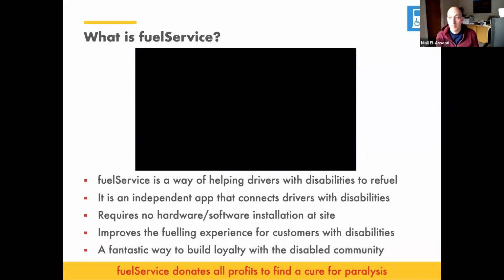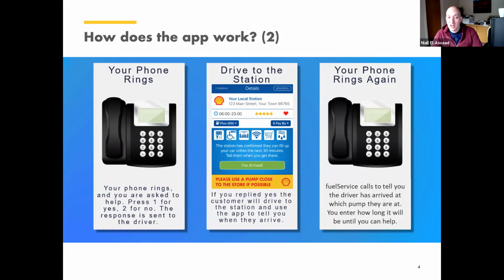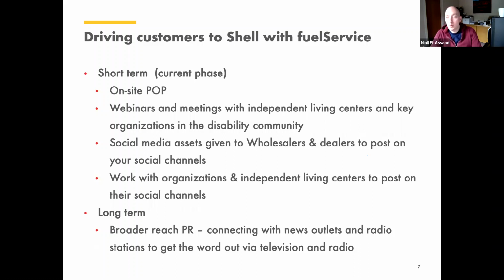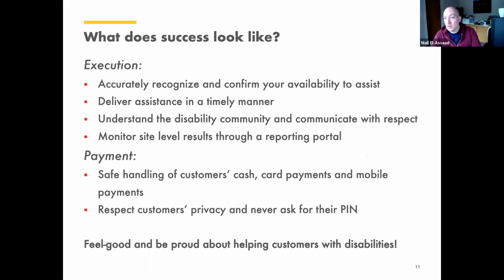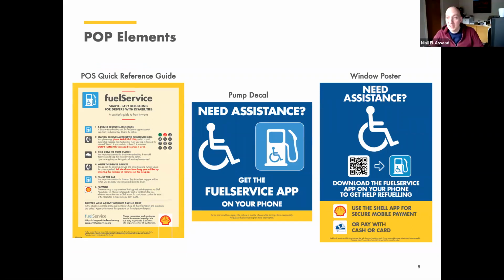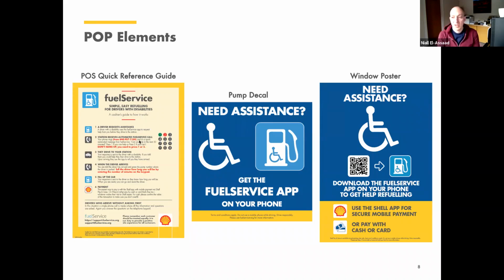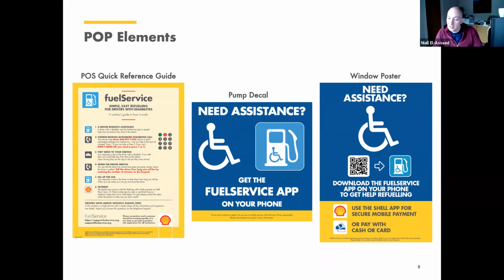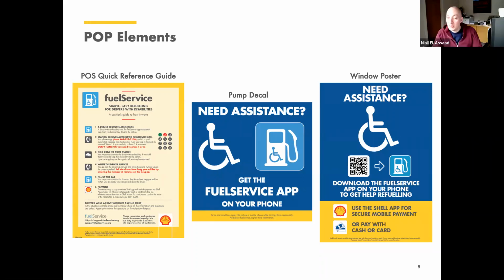fuelService Training Webinar for Retailers and Staff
We are proud to announce that we have aligned with Shell to launch the fuelService app at our Shell and Dash In Shell locations starting June 7, 2021.  fuelService is a free app that enables drivers with disabilities to ask for help fueling up before they arrive at your location. The notification allows us, on-site, to plan ahead for their arrival and to be alerted when they arrive so we may complete their transaction.
The app has been widely successful in Europe, Canada and at the 150+ sites that are currently live here in the U.S, and the best part is that it’s easy to use – both for us and for the customer.  All proceeds associated with the app go to spinal cord injury research and development.

the fuelService training webinar was recored.  In this recording, fuelService provides an overview of how the Mobile App works, the steps to perform when you are asked for help, and answers questions or concerns about the program.